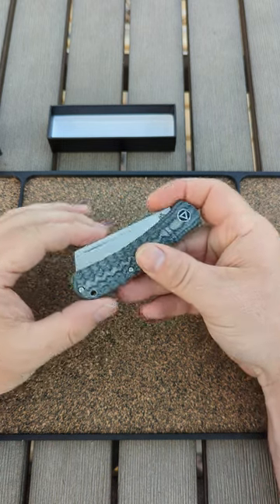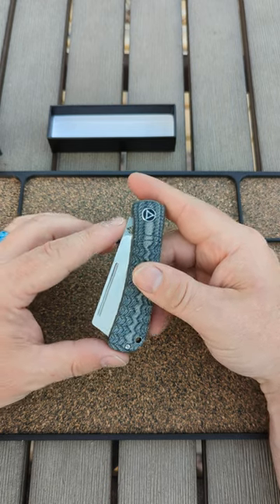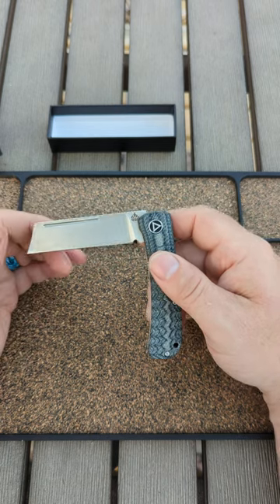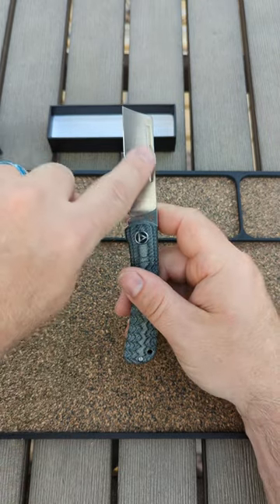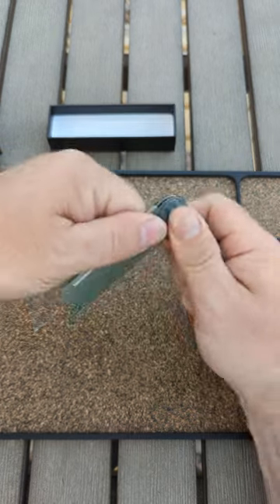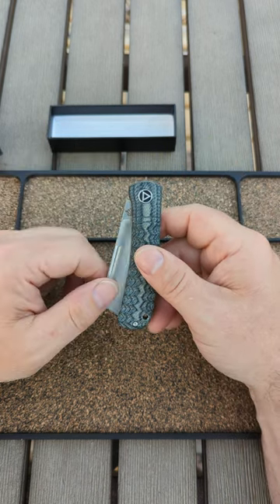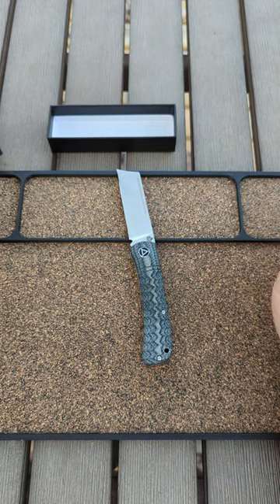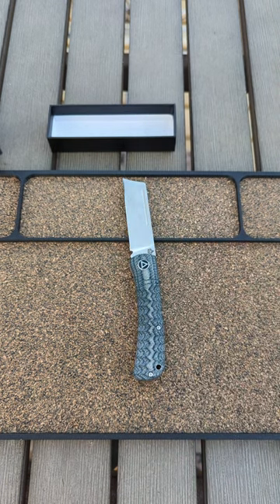MICARTA MONDAY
QSP HEDGEHOG 14C28N budget knife